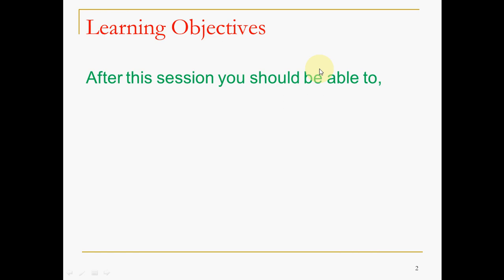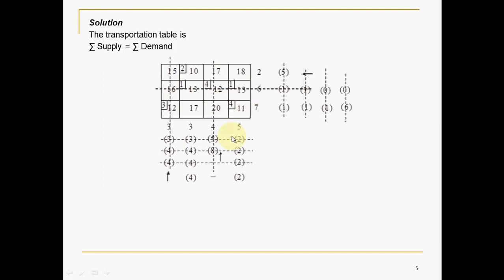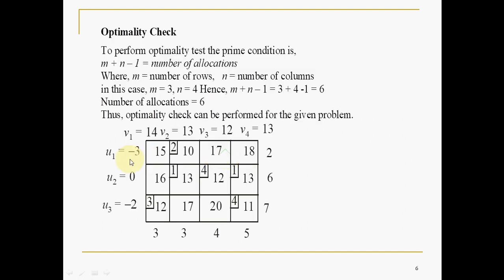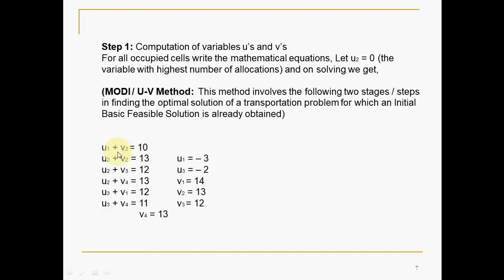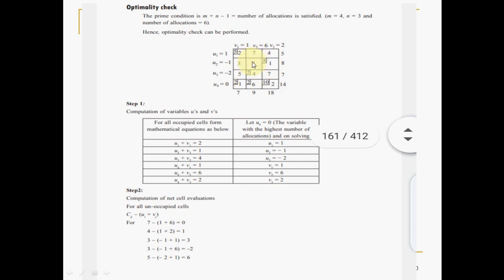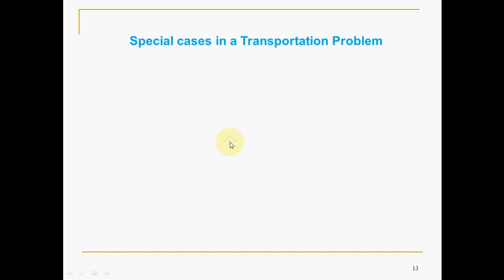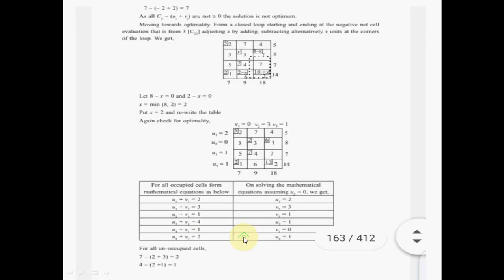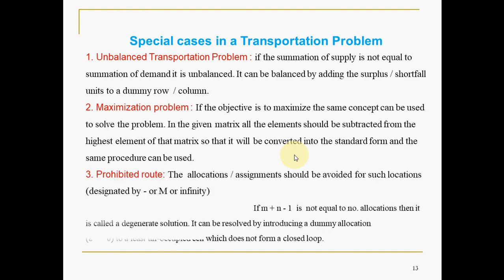Transportation Problem#Optimal Solution#OS #7#UV#MoDi#Method#VTU#Operation Research#OR#BE#MBA#MCA#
Dear viewers, in this session it is discussed the following concepts.
i. Obtaining Optimal Solution ( OS ) of a Transportation Problem
ii. Special cases of a Transportation Problem

Wish you a joy of watching..